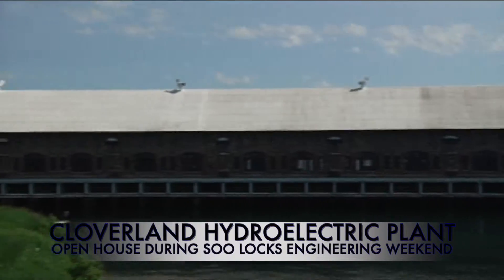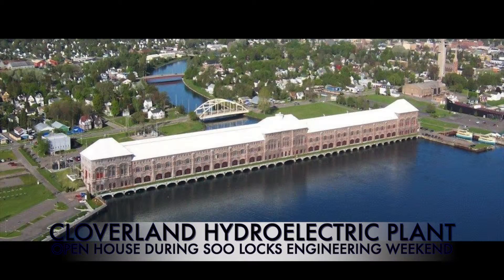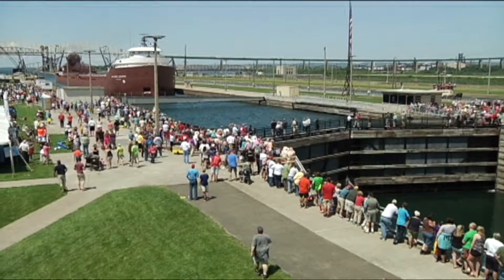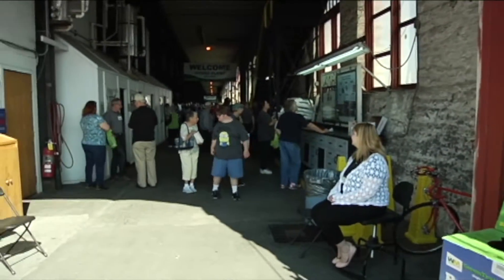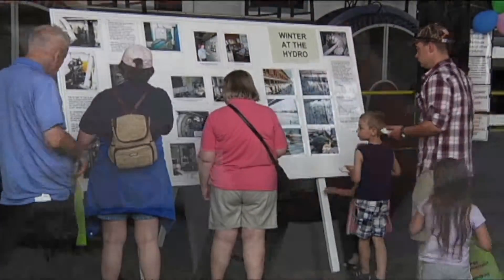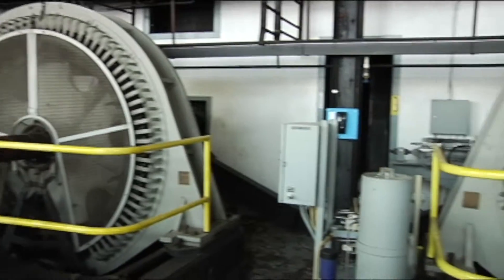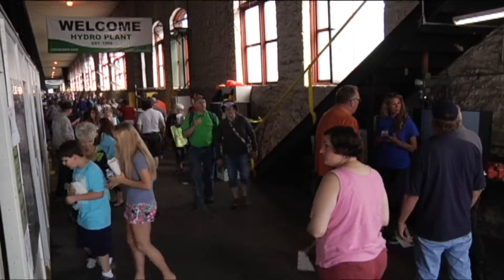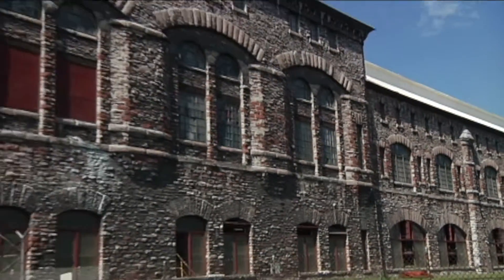Sault Ste. Marie Cloverland Electric Cooperative Hydroelectric Plant Open House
Once a year, in conjunction with Engineer's Day, the public is invited to tour the Hydro-plant the last Friday in June. Come wander with me as I explore the hydroelectric plant built in 1902.